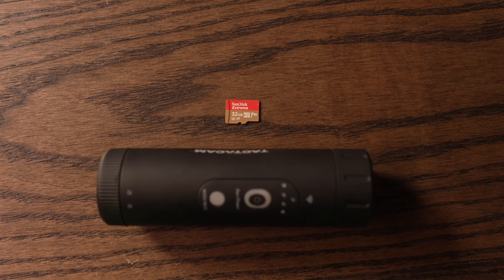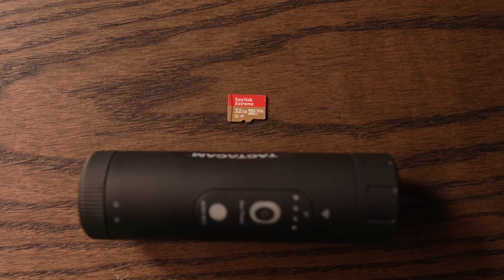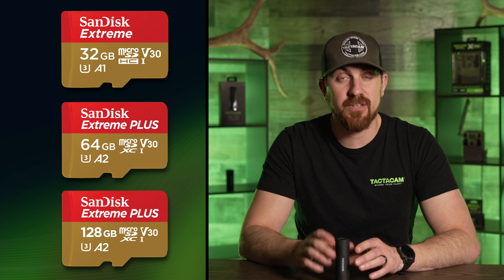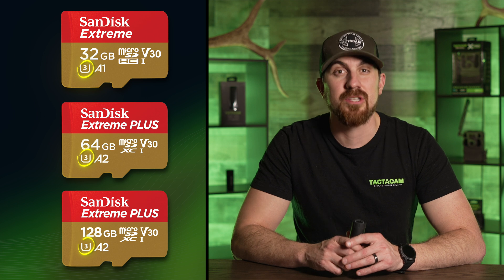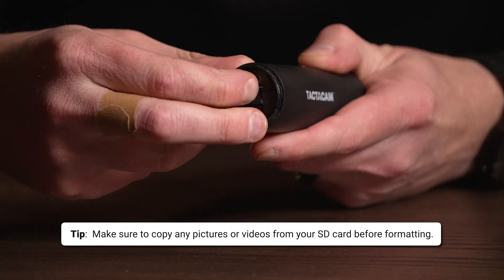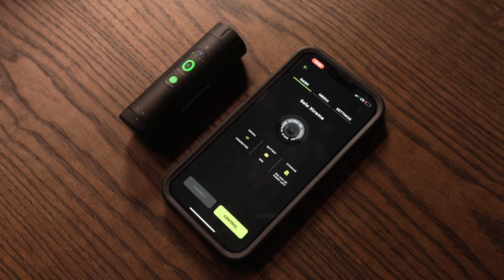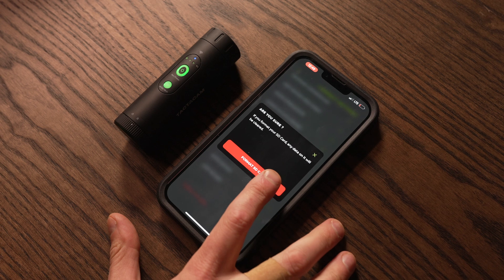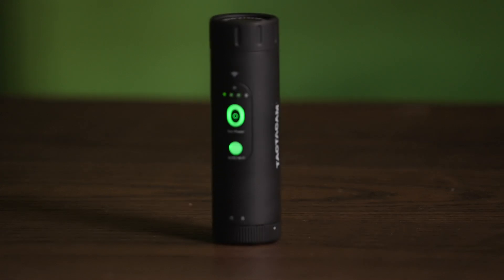Tactacare: SD Card Issues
Understanding and troubleshooting SD card problems is crucial to ensuring a seamless recording experience. In this video, we'll cover a wide range of topics, including compatibility, formatting, errors, and storage optimization, all tailored specifically to Tactacam.